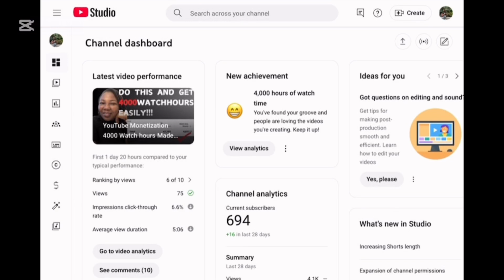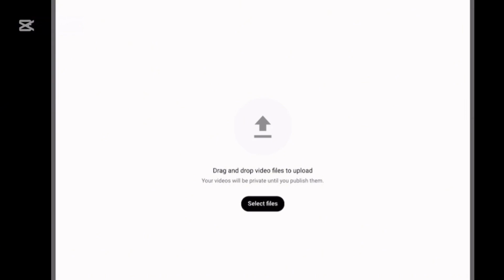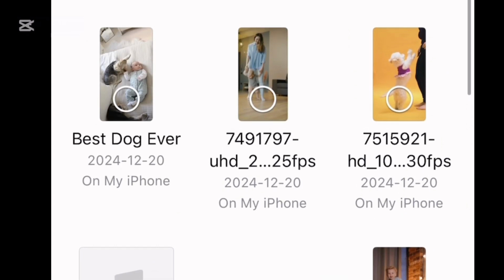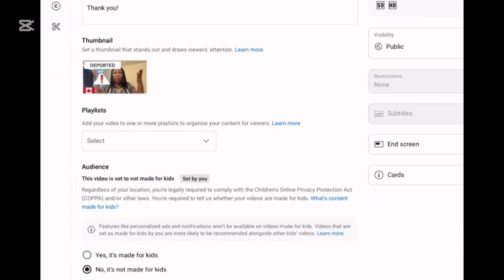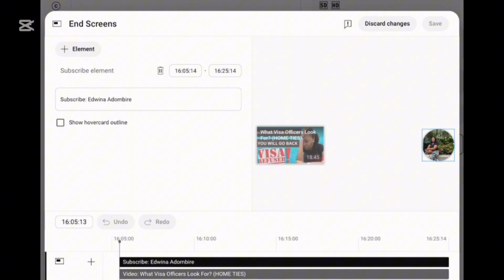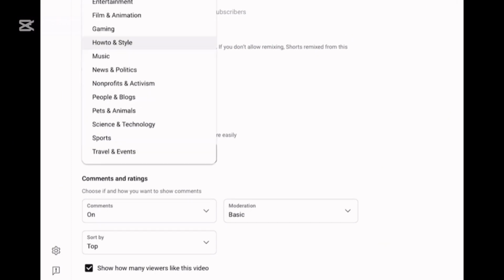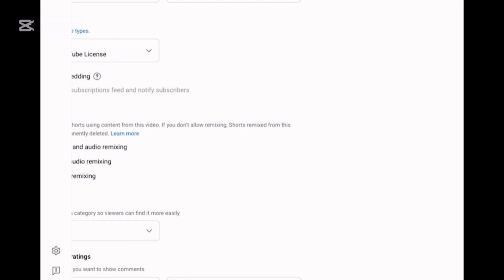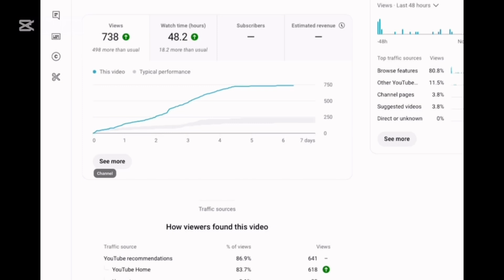Upload Videos The Right Way To Get More Views!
The video details the step by step process of uploading like a Pro making the most of the features YouTube provides.